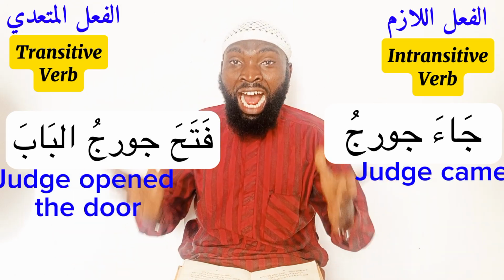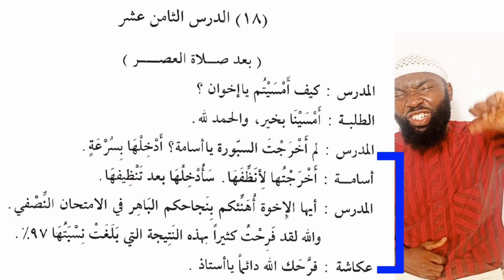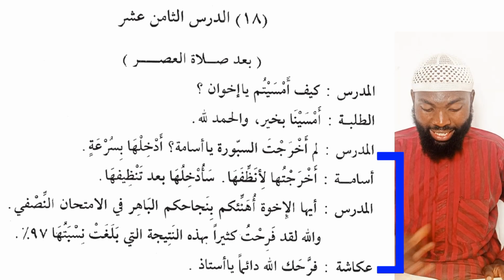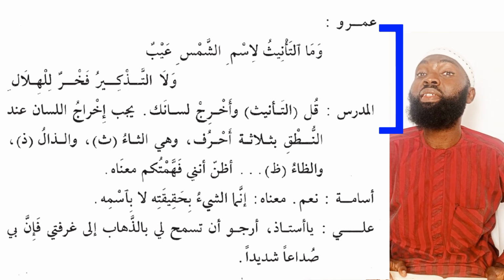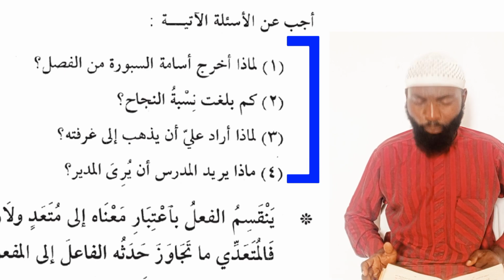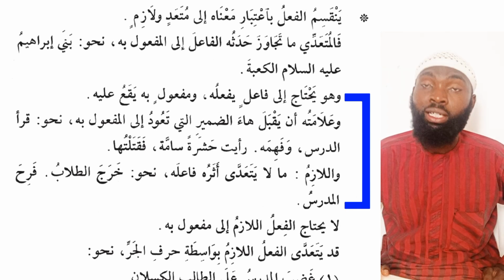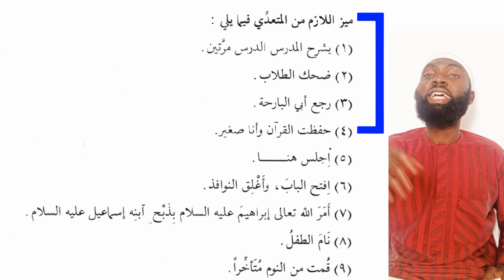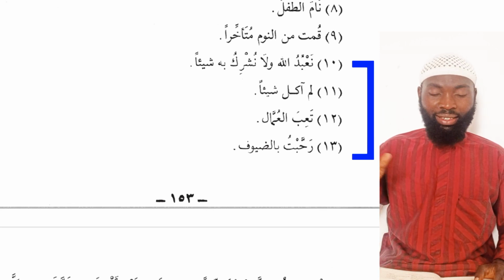The Transitive and Intransitive Verbs in the Arabic Language (الفعل المتعدي والفعل اللازم)